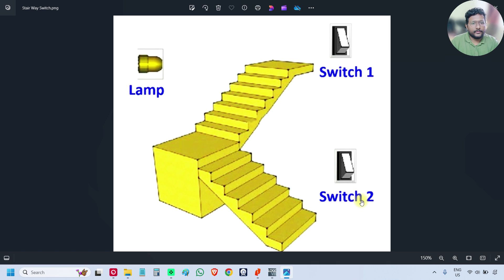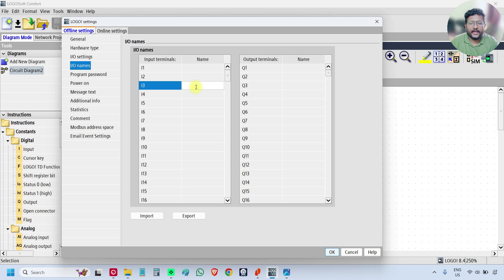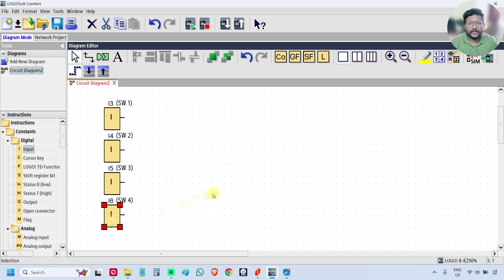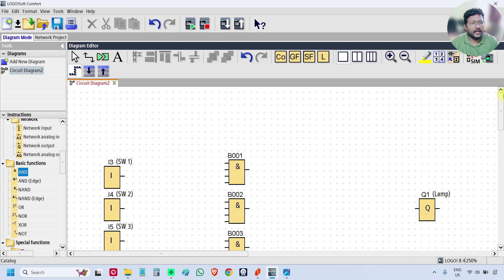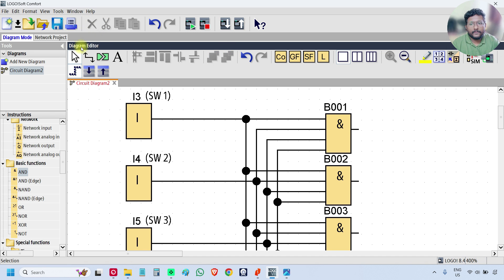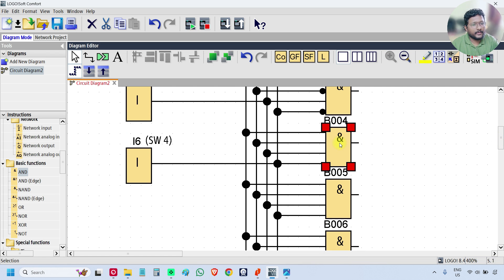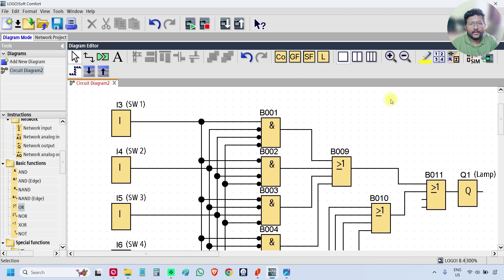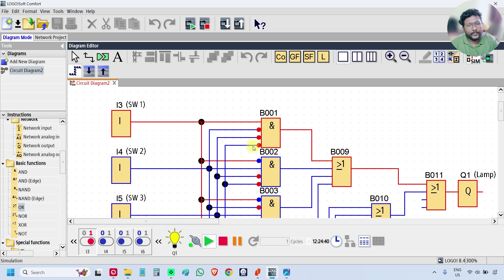4 Way Switch in PLC Programming: Electrical Engineers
Watch our video to master the 4 way switch in PLC programming with this step-by-step guide. Perfect for beginners, this tutorial covers everything you need to know to implement and understand 4 way electrical circuits in PLC programming.